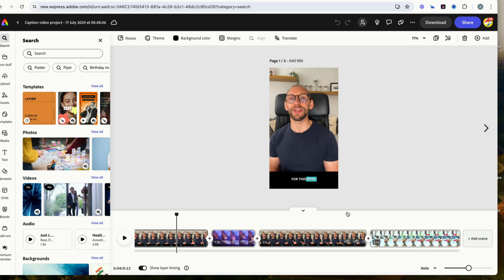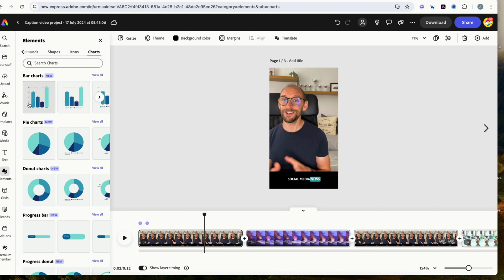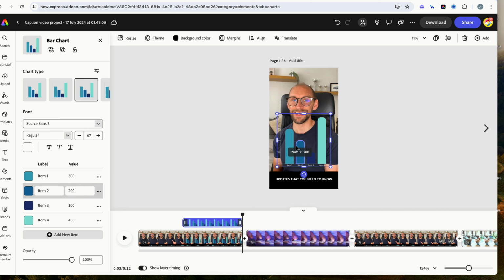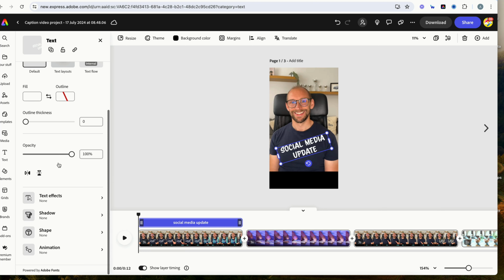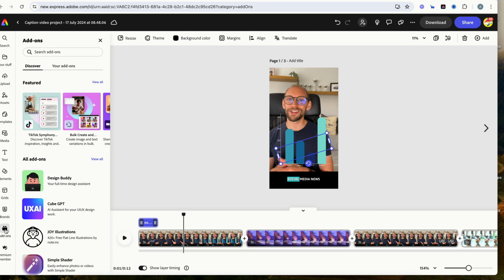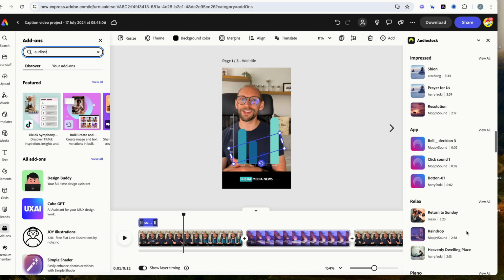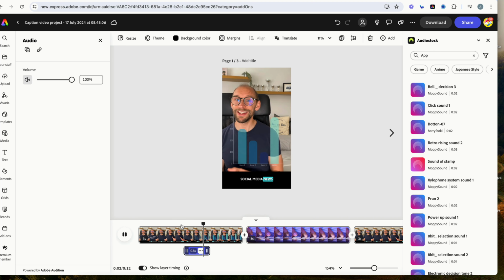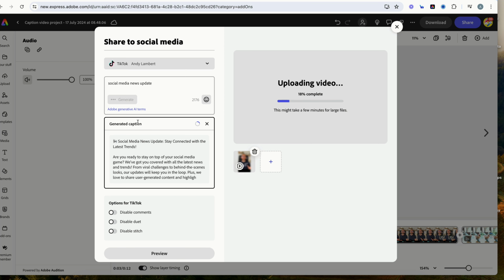Adobe Express Feature Update: July 17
Hey everyone! Here's a run down of what's brand new in Adobe Express.

* Easily apply a duration to video scenes
* New customisable bar charts
* The new Audiostock Add-On for adding sound effects to creation
* New text animations, including Fade and Flashing effects.
* The Social media caption writter is now out of beta and available in all languages.